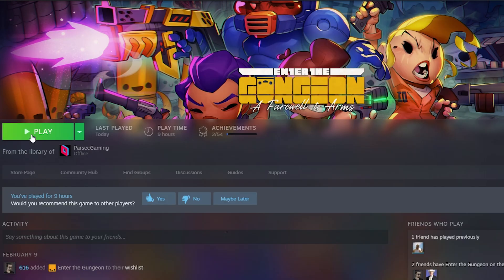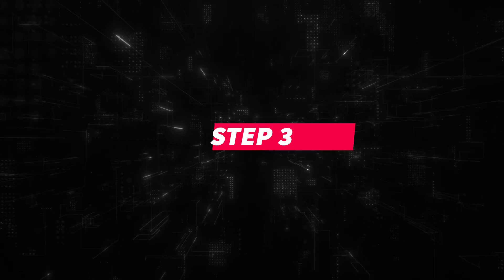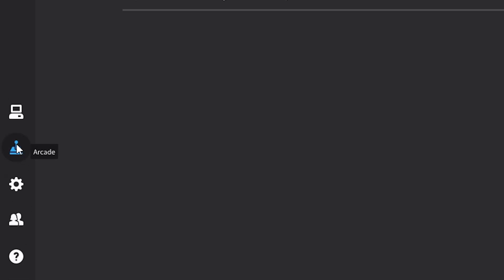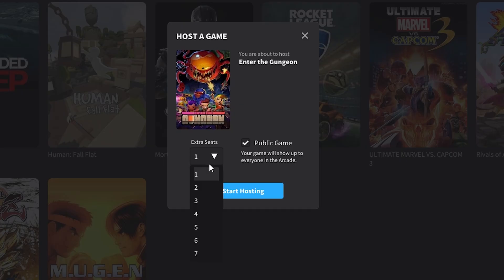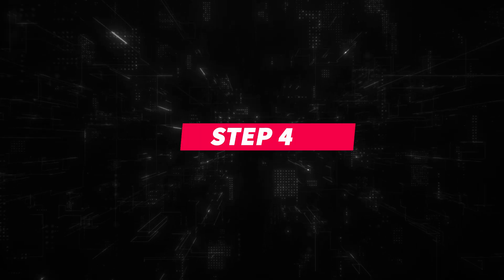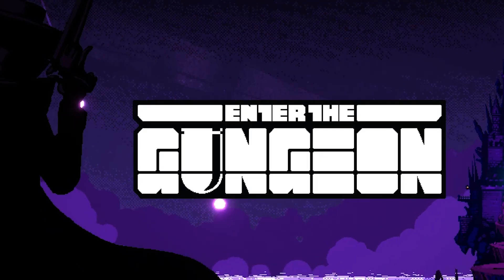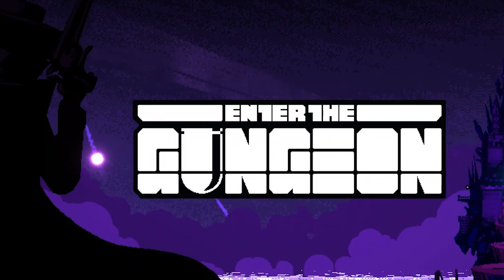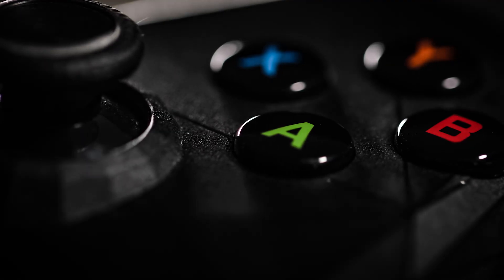How to Play Enter The Gungeon Online